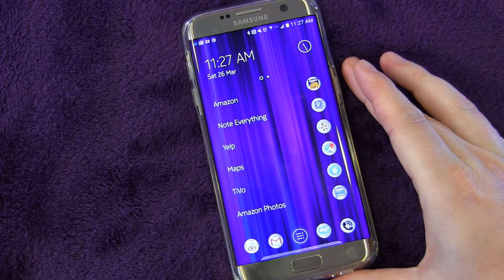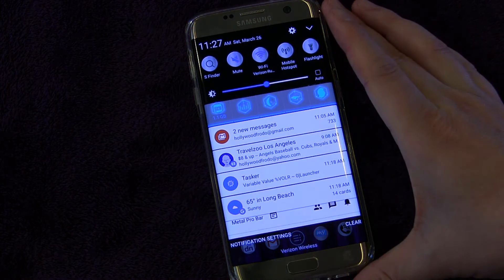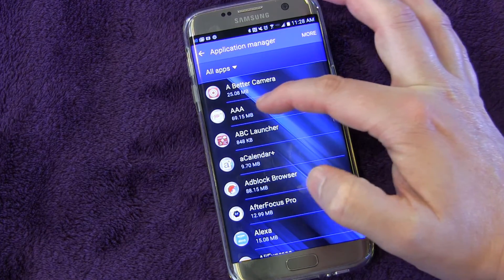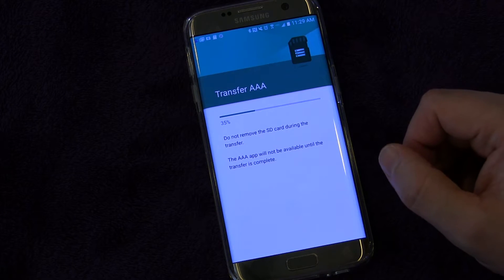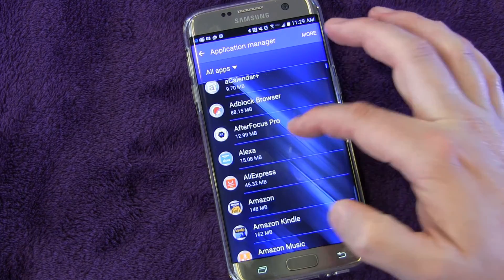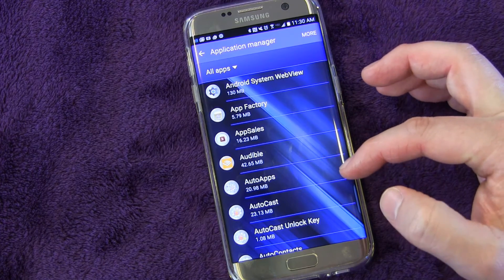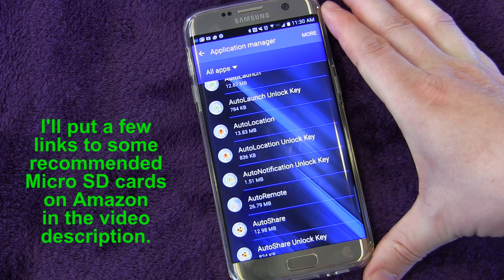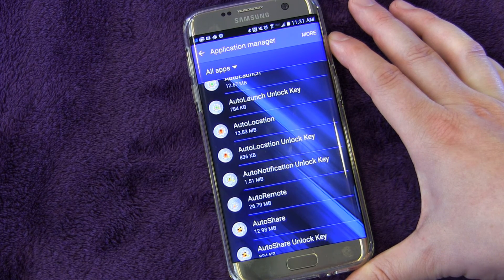Move Apps to SD Card to Free up Internal Memory on Your Samsung Galaxy S7 or S7 Edge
SanDisk Extreme Pro 64 GB on Amazon
Samsung Pro+ 64 GB on Amazon
SanDisk Extreme Plus 64 GB on Amazon

Move Apps to SD Card to Save Memory on Your Samsung Galaxy S7 or S7 Edge - Tips and Tricks

Although Samsung decided to disable the built in ability Android Marshmallow had to incorporate external sd card memory into the internal memory, they didn't leave us out in the cold.  They instead implemented the "move apps to SD" feature of past Android versions.  This is great because it allows you to free up precious internal memory (why Samsung stuck to only 32gb internal memory I still don't understand).  Moving Apps to your SD Card is fairly simple, though a bit tedious.  In this video I show you exactly how to do it.